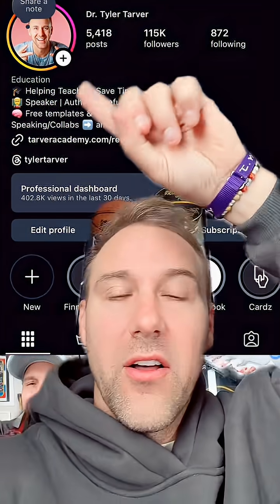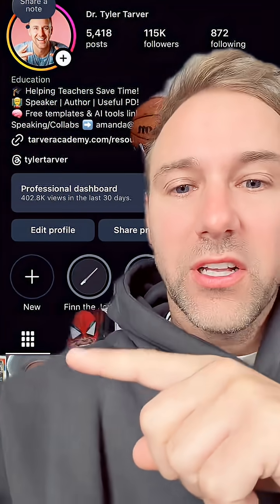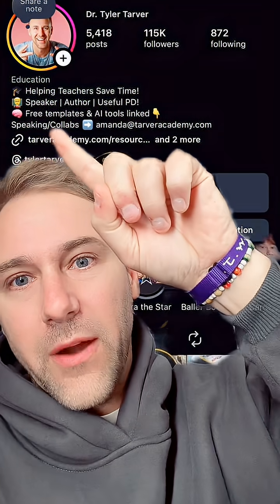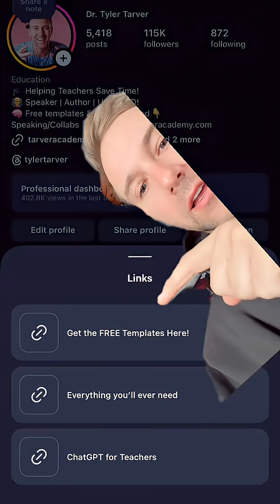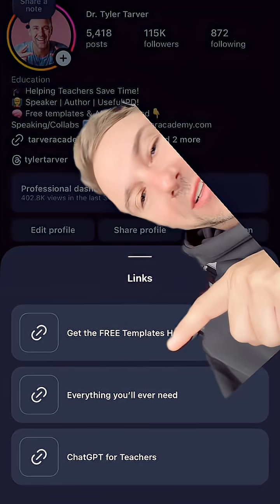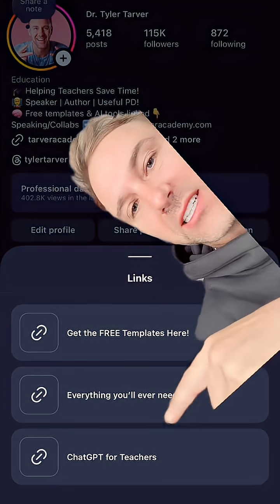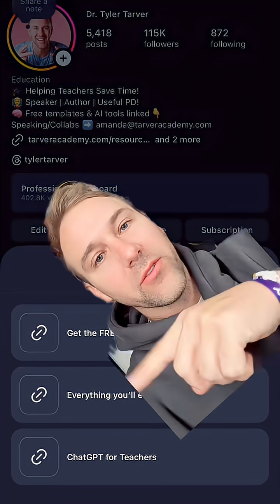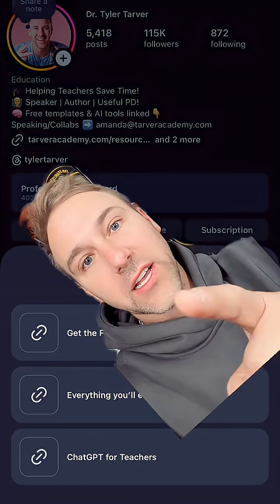How to access the new ChatGPT for teachers! 🙌